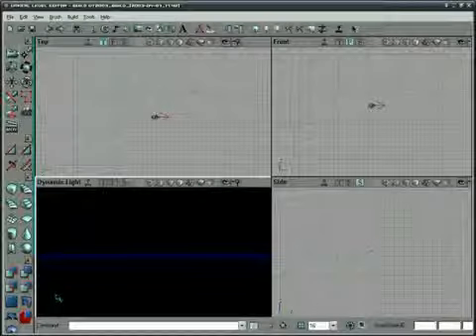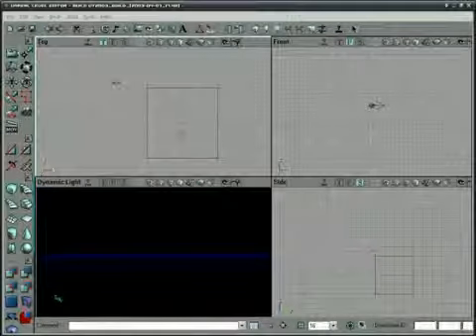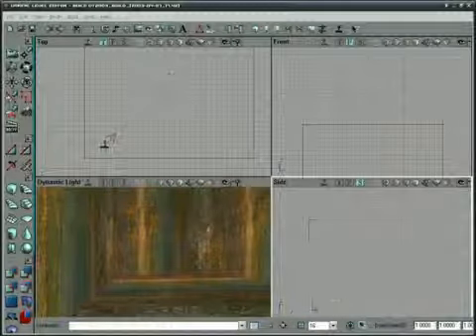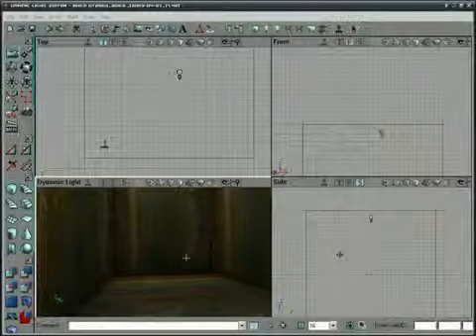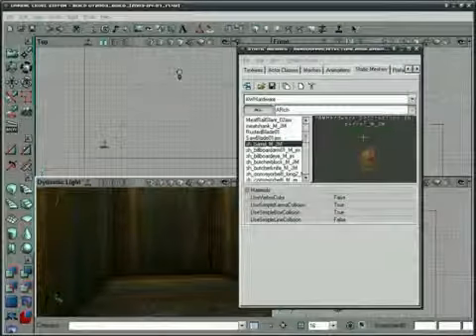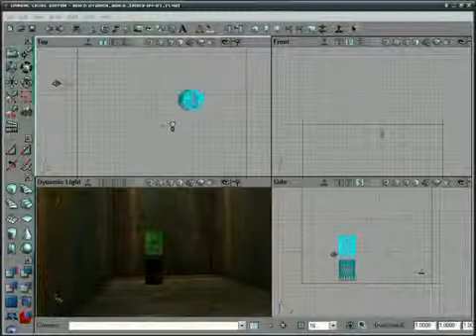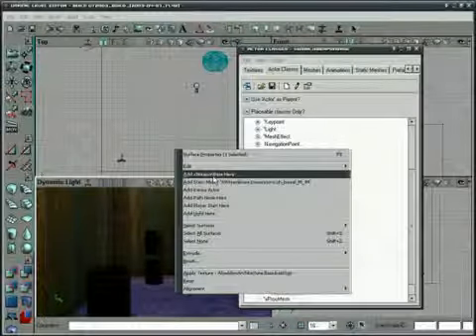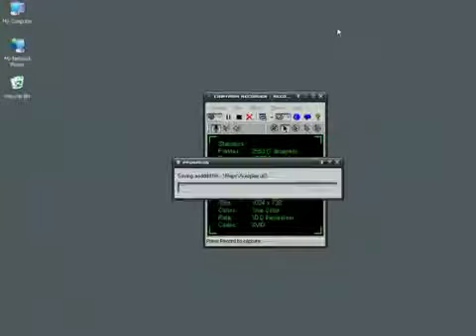48 UnrealEd 3.0 Karma Actors 1 of 2